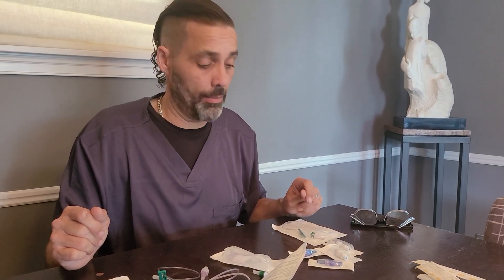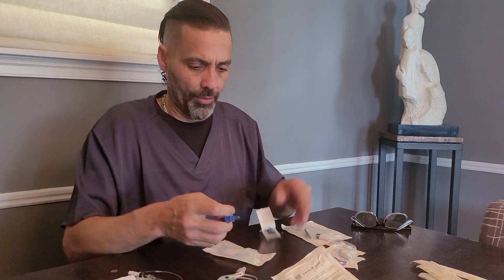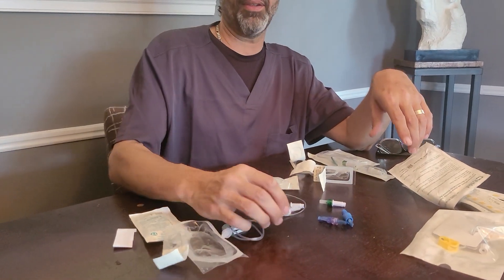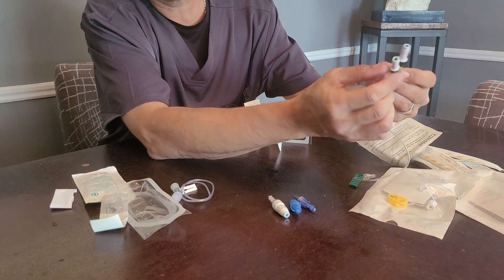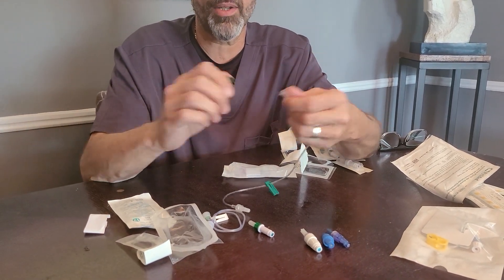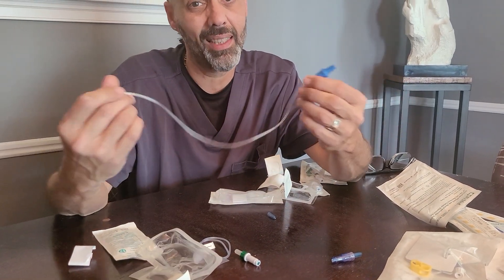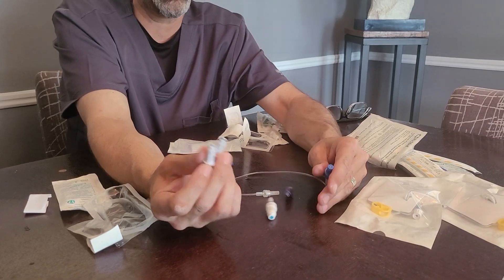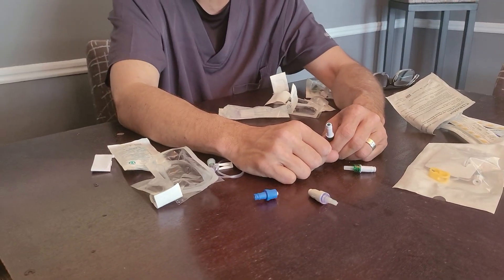PICC line extension clamping protocol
Differences between hubs on PICC lines. Clamping protocol and negative VS. positive pressure injection caps.